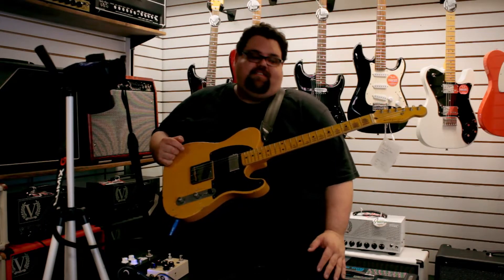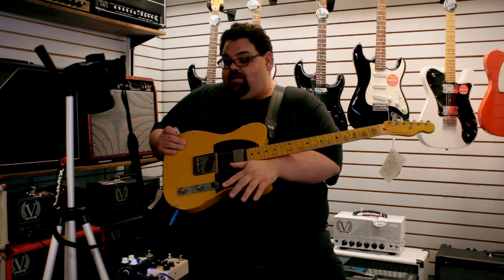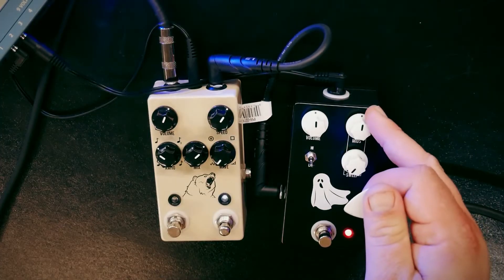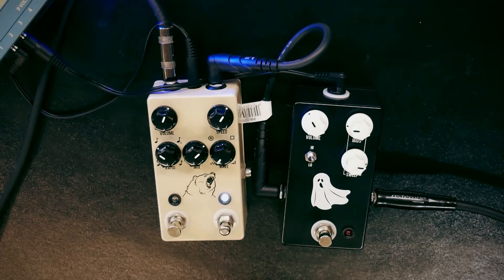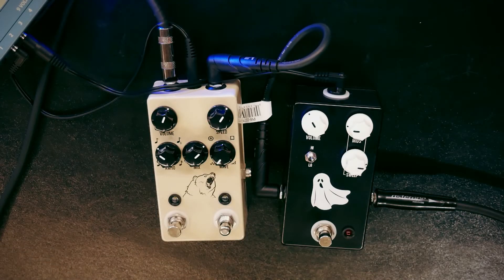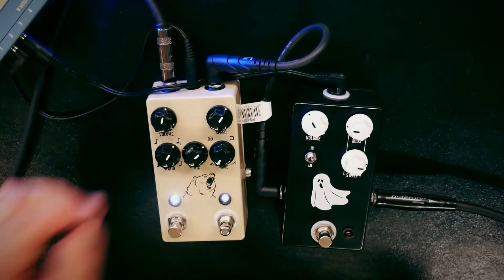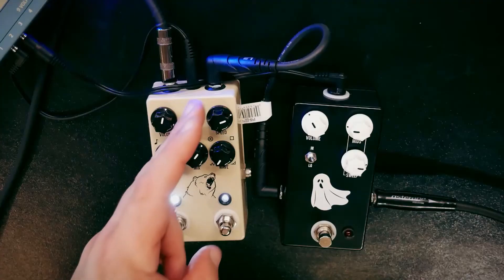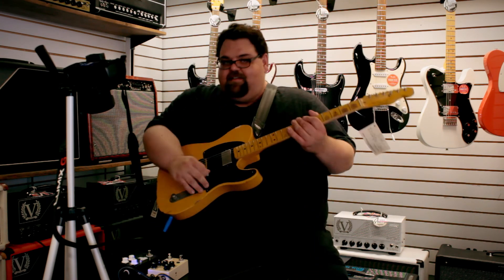JHS Pedals Haunting Mids and Kodiak Tremolo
This week Seth checks out two pedals from JHS:  The Haunting Mids Boost and Kodiak Tremolo.  Also featured are a Nash T52 guitar and Victory Countess Mk II